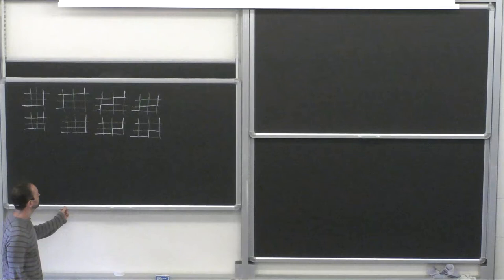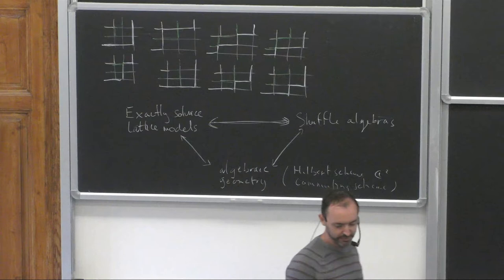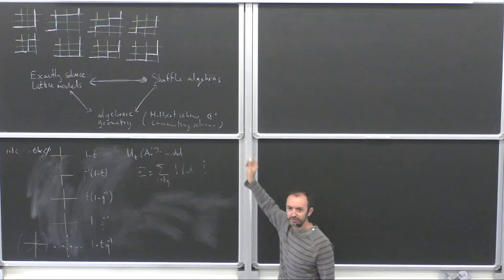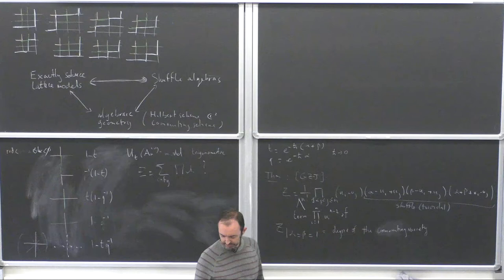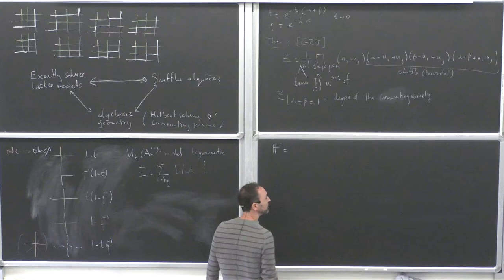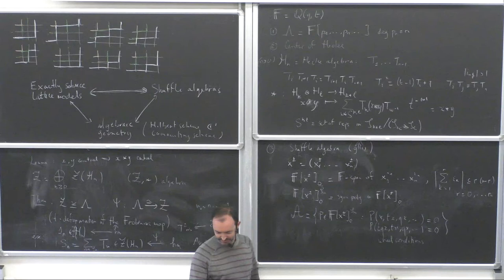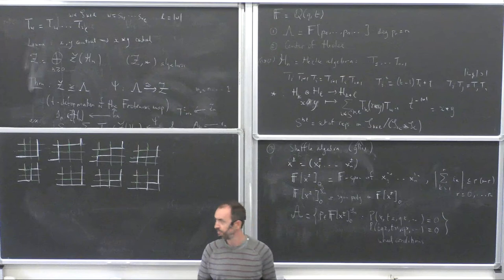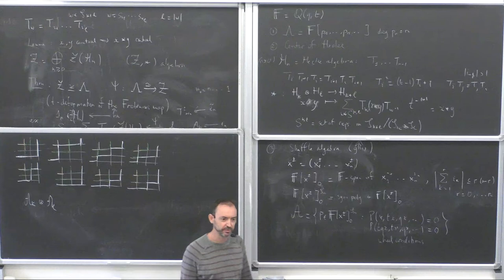Paul Zinn-Justin - Shuffle algebras and integrable lattice paths